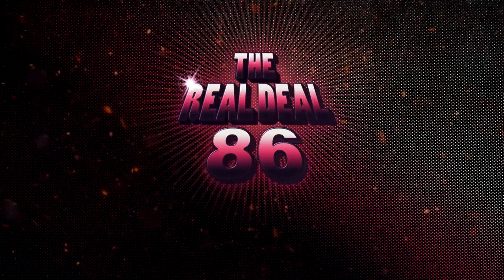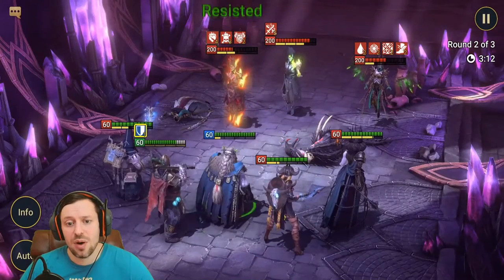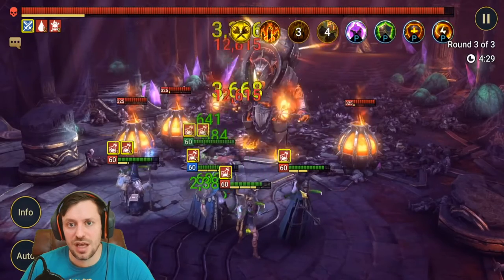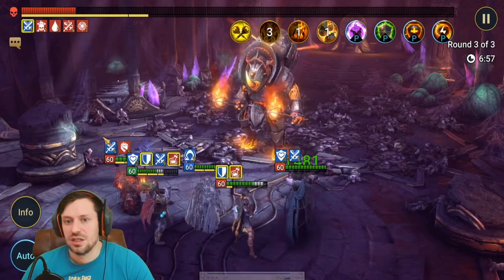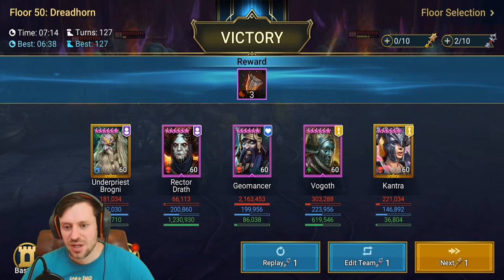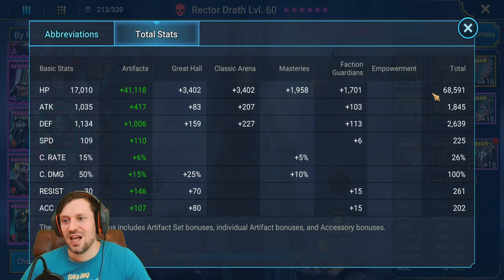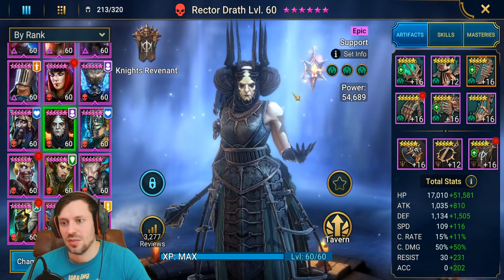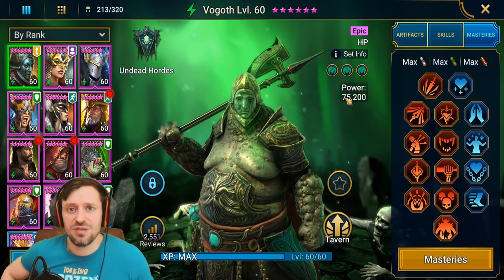Raid Shadow Legends: Bommal floor 50 hard New team comp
Timeline
Intro | 0:00
The run team break down | 1:00
The boss | 3:15
Gear & masteries | 7:45
- Discord Realdeal#8586